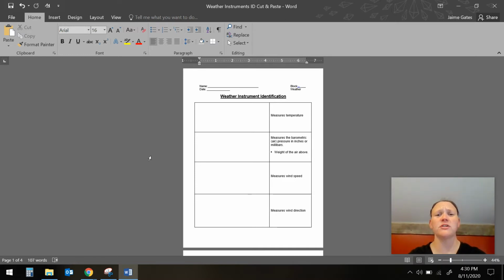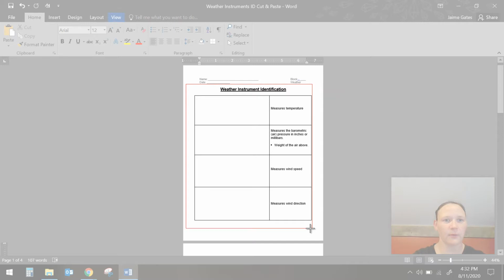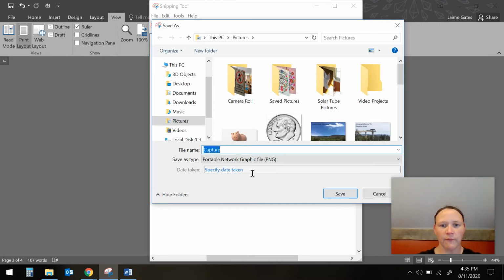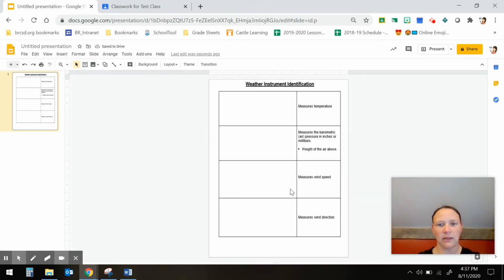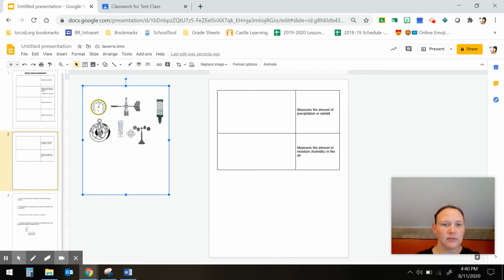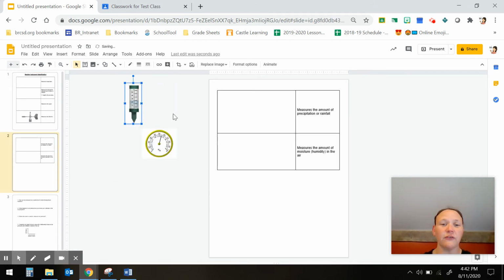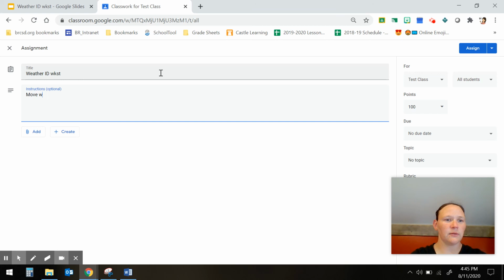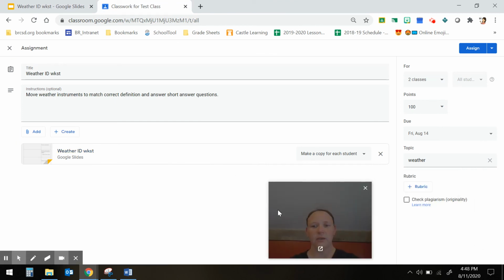Making an interactive worksheet in Google Slides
This video describes how to create an interactive worksheet using a digital copy of a worksheet. It also shows how to share with students in Google Classroom.